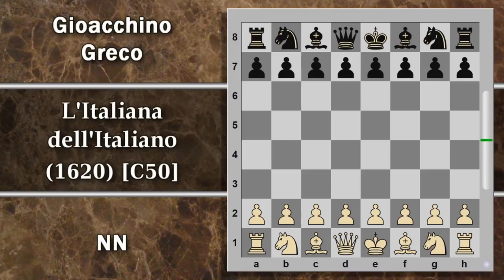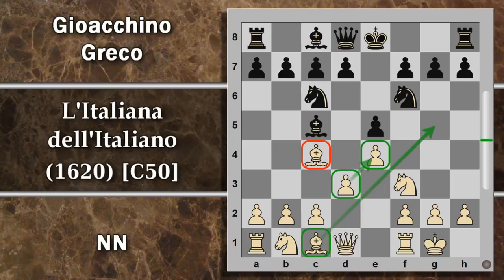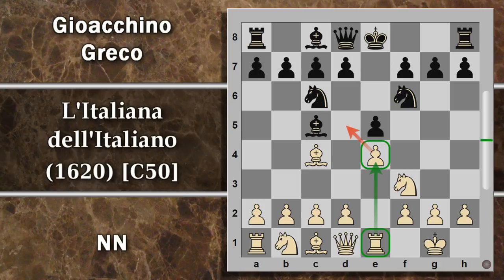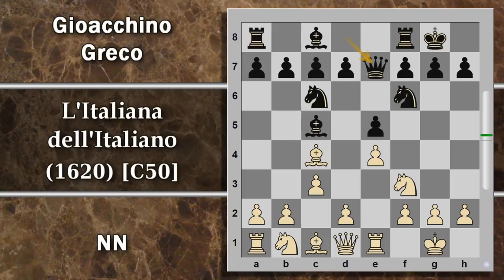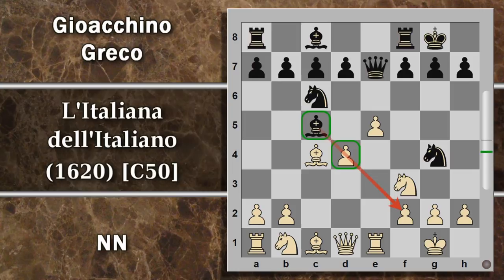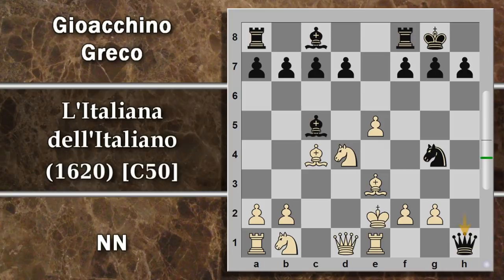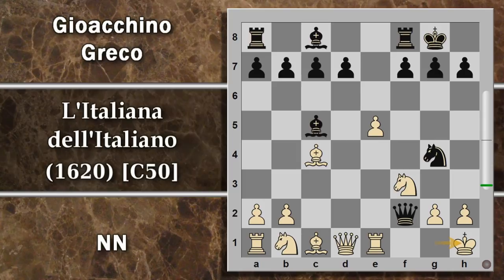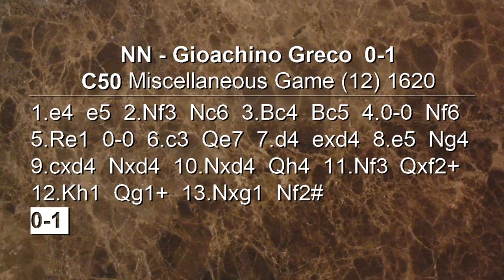Partite Commentate di Scacchi 404 - NN vs Greco - L'Italiana dell'Italiano - 1620 [C50]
E' l'ora di fare un viaggio nel passato degli scacchi primordiali del calabrese Gioacchino Greco. Ammiriamo come l'eco di queste partite giunga ancora a noi ed abbia influenzato il gioco odierno.

[Event "Miscellaneous Game"]
[Site "?"]
[Date "1620.??.??"]
[EventDate "?"]
[Round "12"]
[Result "0-1"]
[White "NN"]
[Black "Gioachino Greco"]
[ECO "C50"]
[WhiteElo "?"]
[BlackElo "?"]
[PlyCount "26"]

1.e4 e5 2.Nf3 Nc6 3.Bc4 Bc5 4.O-O Nf6 5.Re1 O-O 6.c3 Qe7 7.d4
exd4 8.e5 Ng4 9.cxd4 Nxd4 10.Nxd4 Qh4 11.Nf3 Qxf2+ 12.Kh1 Qg1+
13.Nxg1 Nf2# 0-1

pistoiascacchi
daviddol
commento
scacchi
scacchiera
scaccomatto